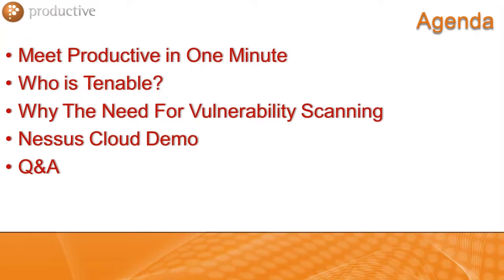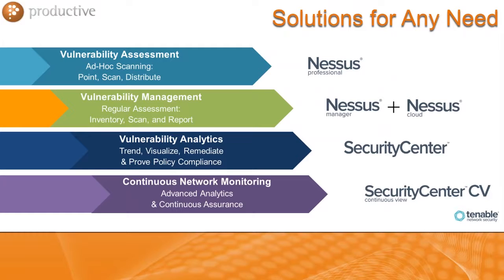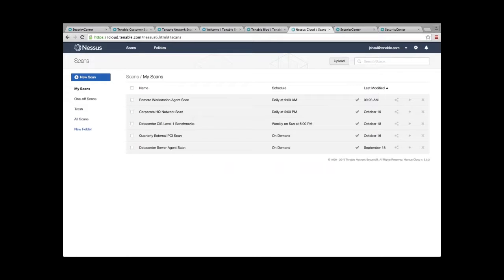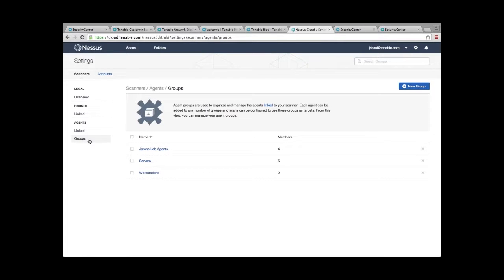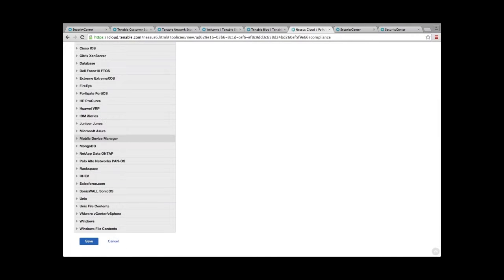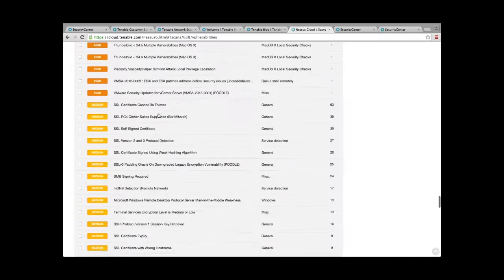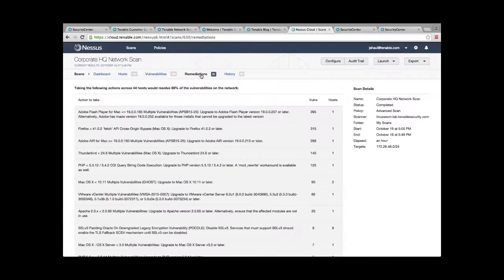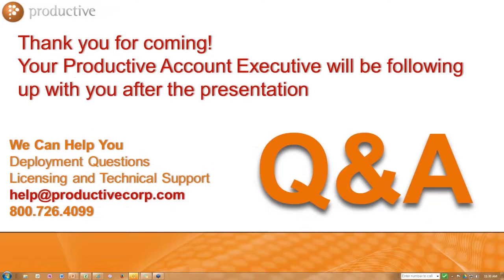Nessus Cloud by Tenable Network Security - Webinar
On average it takes 229 days for a breach to be detected in a mid-sized organization.  It is impossible to protect against  threats that you can’t see.  Nessus by Tenable gives you the power to scan for vulnerabilities in a seamless way.

Join this 30-minute webcast for an overview and demonstration of Nessus Cloud.

Topics Covered:
 - Deploying on-premise or in the cloud
 - The benefits of Nessus Cloud including;
    - External and internal network vulnerability scanning
    - Web application assessment
    - Resource sharing
    - Agent-less and Agent-based scanning options
    - Constant coverage
 - How Nessus can help you meet quarterly PCI DSS requirements